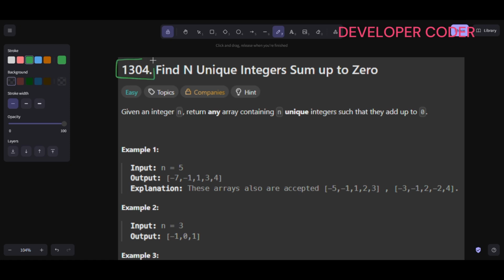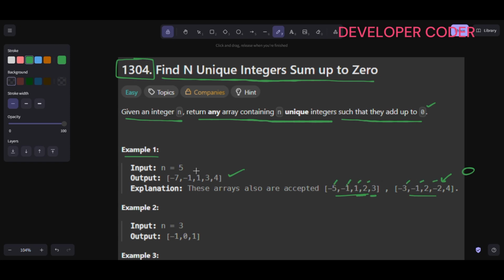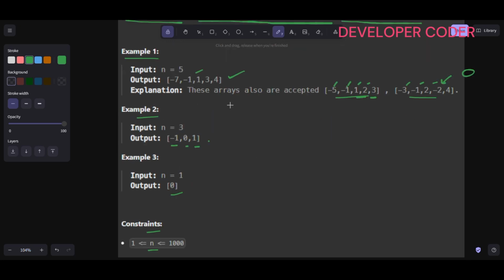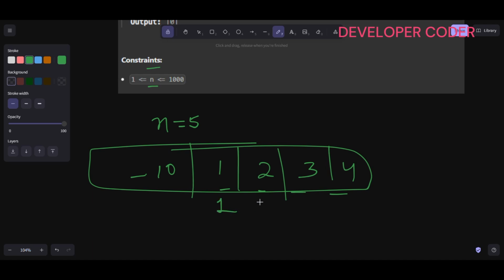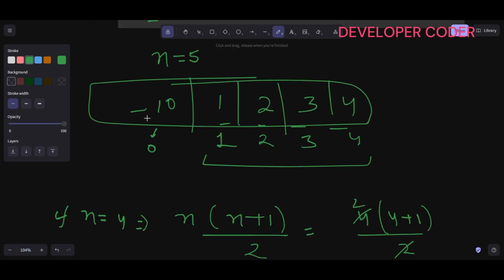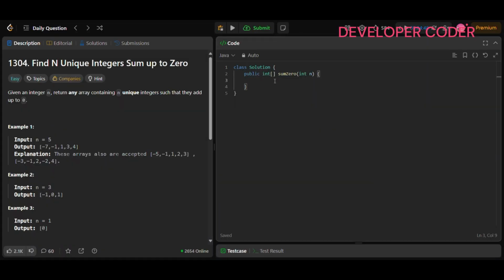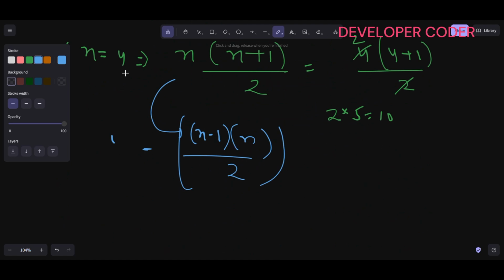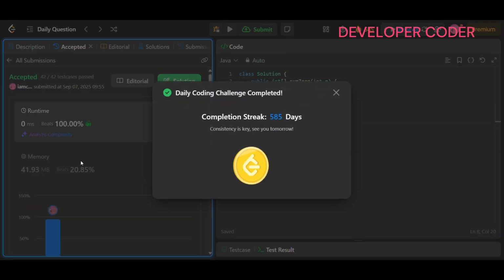Find N Unique Integers Sum up to Zero | LeetCode 1304 | Java Code | Developer Coder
In this video, we will explore the LeetCode problem "Find N Unique Integers Sum up to Zero (1304)" and solve it step by step using Java. This problem is an excellent exercise for improving problem-solving and logical thinking skills that are crucial for coding interviews at top tech companies.

By the end of this video, you will understand:
✅ How to approach the problem efficiently
✅ Breaking down the logic into simple steps
✅ How this problem is important for technical interviews

If you’re preparing for FAANG (Facebook, Amazon, Apple, Netflix, Google) or other major tech company interviews, this video will help strengthen your coding concepts.

Find N Unique Integers Sum Up To Zero LeetCode
LeetCode 1304 Find N Unique Integers Sum Up To Zero
Find N Unique Integers Sum Up To Zero Java Code
LeetCode Find N Unique Integers Java Code
LeetCode 1304 Problem Java Walkthrough
Find N Unique Integers Sum Up To Zero Coding Interview
LeetCode 1304 Array Problem Solution
Find N Unique Integers Sum To Zero Java Solution
LeetCode 1304 Array Java Problem
Find N Unique Integers Sum Up To Zero Tutorial
LeetCode Java Code Find N Unique Integers
LeetCode 1304 Coding Tutorial Java
Find N Unique Integers Sum Up To Zero Practice Problem
LeetCode 1304 Problem Walkthrough Java
Java Array Problem LeetCode 1304
Find N Unique Integers Sum Up To Zero Interview Question
LeetCode 1304 Step By Step Java Solution
Java Program For LeetCode 1304
Find N Unique Integers LeetCode Solution Java
LeetCode 1304 Java Code Practice
Coding Interview Prep LeetCode 1304
Find N Unique Integers Sum To Zero Solution Java
LeetCode Problem 1304 Solved Using Java
Java Array LeetCode 1304 Explanation
Find N Unique Integers Sum Up To Zero LeetCode Tutorial
LeetCode 1304 Java Walkthrough Coding
LeetCode 1304 Array Coding Interview Prep
Find N Unique Integers Sum To Zero Coding Question
LeetCode 1304 Problem Solving In Java
LeetCode 1304 Array Java Code Explanation
LeetCode Find N Unique Integers Java Program
Java Solution Explained For LeetCode 1304
LeetCode Problem 1304 Solved Java Code
LeetCode 1304 Java Problem Solved
Find N Unique Integers Sum Up To Zero Explained
LeetCode 1304 Problem Java Tutorial
LeetCode 1304 Coding Problem Explained
LeetCode 1304 Java Programming Solution
Find N Unique Integers Sum To Zero LeetCode Java
LeetCode 1304 Coding Question Solved In Java
Find N Unique Integers LeetCode Java Explanation
LeetCode 1304 Java Problem Solution Tutorial
LeetCode Problem 1304 Coding Interview Java
Find N Unique Integers Sum Up To Zero DSA Problem
LeetCode 1304 Solved In Java Programming
LeetCode Java 1304 Problem Solving
Find N Unique Integers Sum To Zero Coding Solution
LeetCode Problem 1304 Java Explanation
Find N Unique Integers LeetCode Java Walkthrough
LeetCode 1304 Solved Coding Tutorial Java
Java LeetCode 1304 Problem Solved Step By Step
LeetCode 1304 Java Problem Walkthrough
LeetCode Find N Unique Integers Sum Zero Java Code
Java Walkthrough For LeetCode 1304
LeetCode 1304 Problem Solved Explanation Java
Find N Unique Integers Sum Up To Zero Coding Prep
LeetCode 1304 Java Step By Step Explanation
Java Problem Solving For LeetCode 1304
LeetCode 1304 Explained In Java
LeetCode 1304 Coding Prep Java Solution
LeetCode 1304 Solution Explained In Java
LeetCode 1304 Java Problem Step By Step
LeetCode 1304 Problem Solved In Java Language
Find N Unique Integers LeetCode 1304 Java Solution
LeetCode 1304 Java Coding Problem Solved
LeetCode 1304 Interview Prep Java Solution
LeetCode 1304 Problem Solved Java Walkthrough
Find N Unique Integers LeetCode Problem Java Tutorial
LeetCode 1304 Solved Java Walkthrough Explanation
LeetCode 1304 Problem Solving Tutorial Java
Java Explanation For LeetCode 1304 Problem
LeetCode 1304 Java Coding Explanation
LeetCode 1304 Problem Java Language Tutorial
LeetCode 1304 Array Java Problem Solved
Find N Unique Integers Sum Zero LeetCode Solution
LeetCode 1304 Java Problem Solving Explanation
LeetCode 1304 Coding Question Java Solution